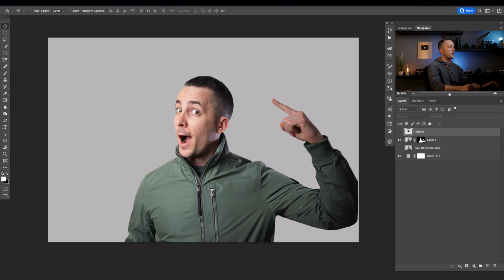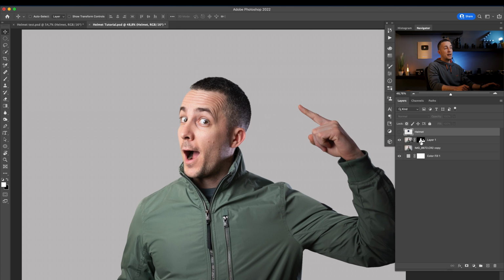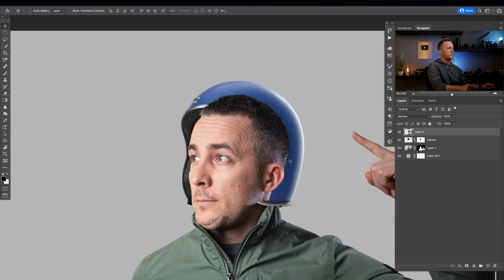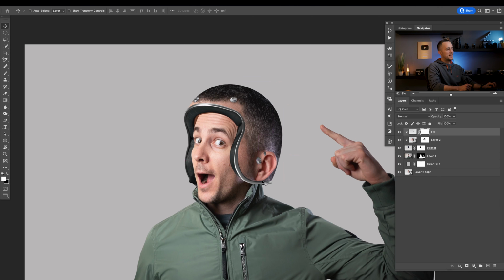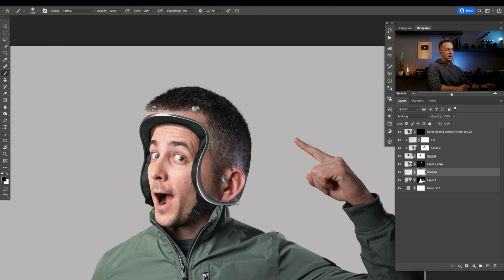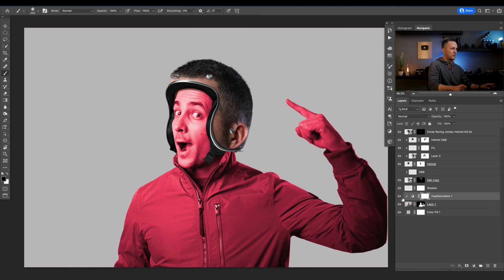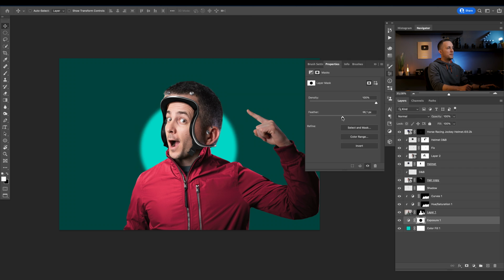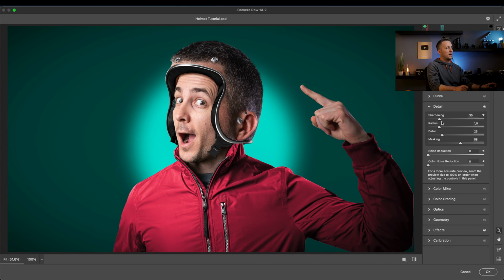You asked for it! | Crazy Helmet Photo Manipulation (Thank you for 500K!!! 🔥)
In this fun video you will learn how to make a custom helmet in Photoshop. It is a really fun process. This is an idea from one commercial campaign, and I decided to show you how is done.
And you will learn some cool tips and tricks.